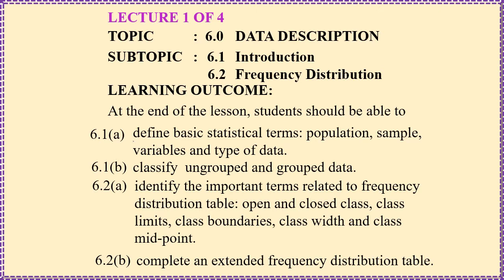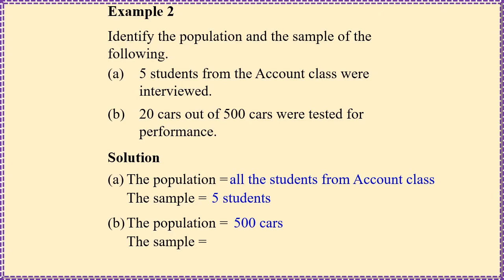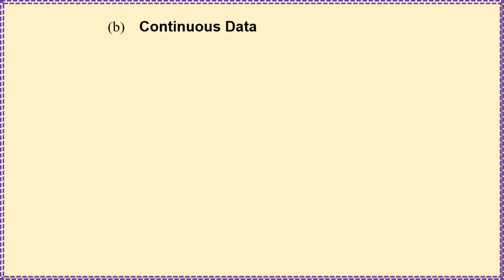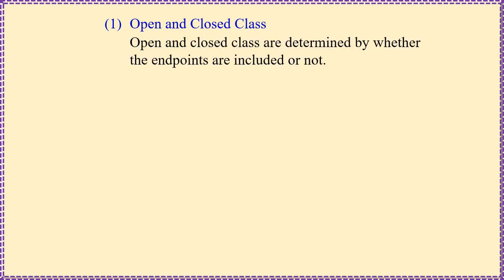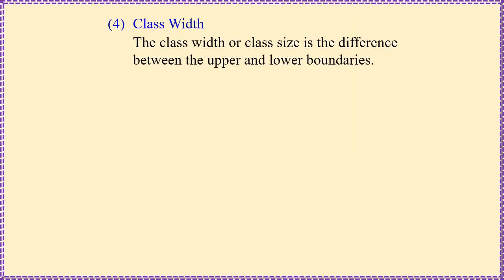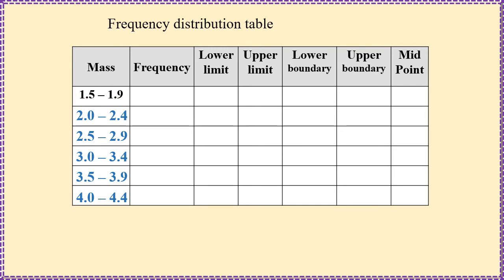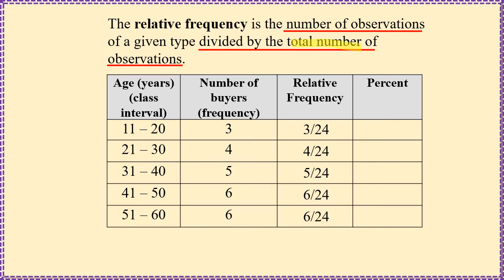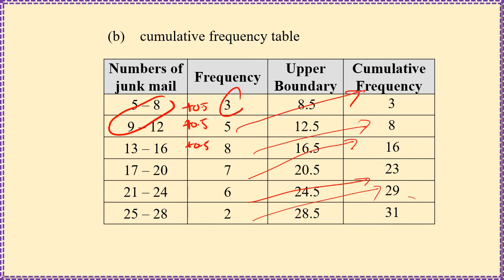AM025 Topic 6 Lecture 1